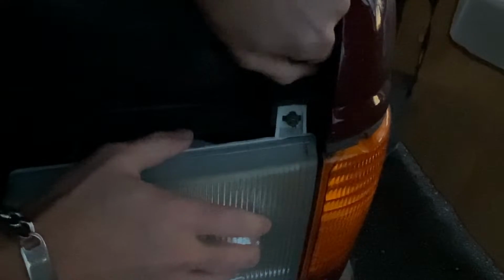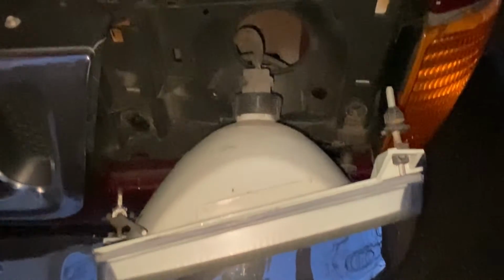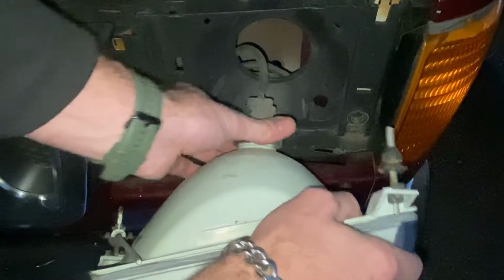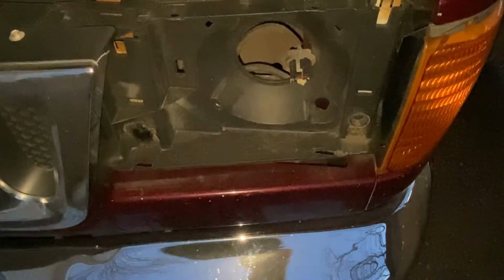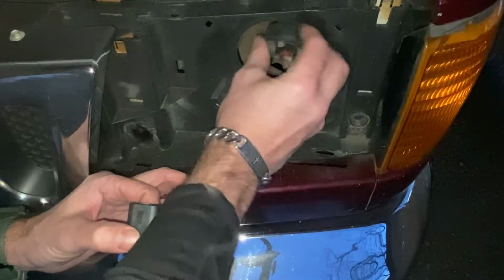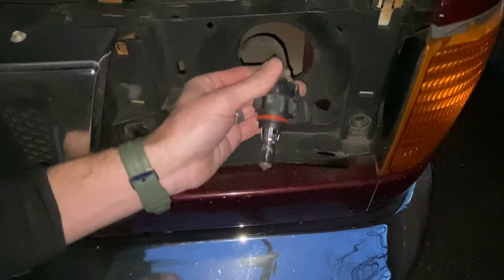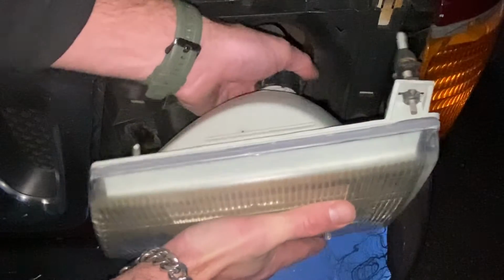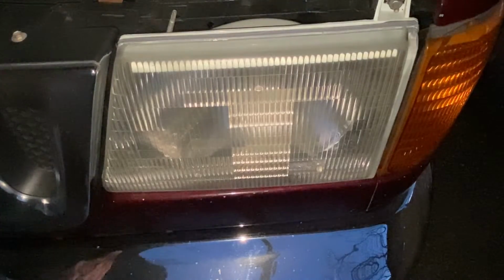2007 Ford E350 Headlight Install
Lets replace the headlight in my Ford E350 family van. This process is the same for E150 and 250.

Headlight bulb used